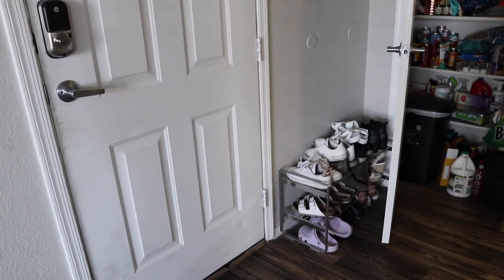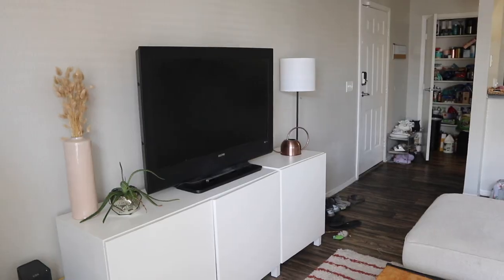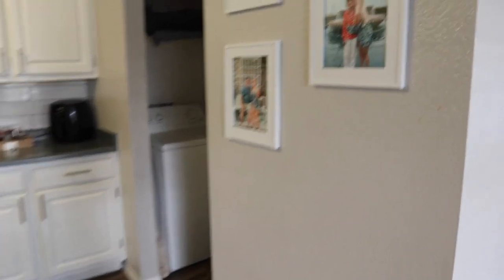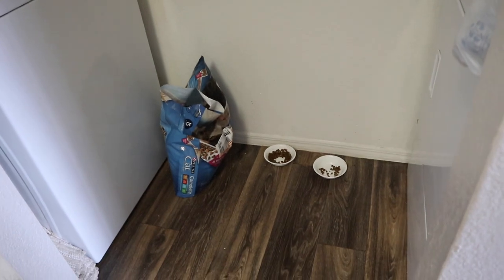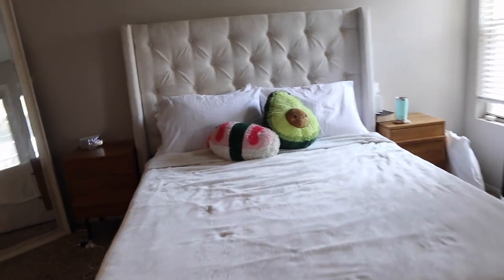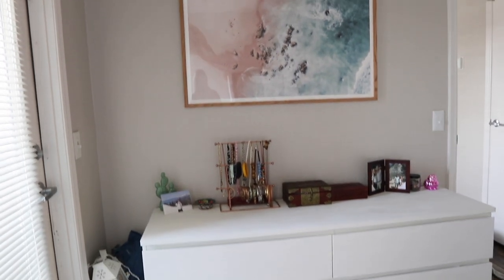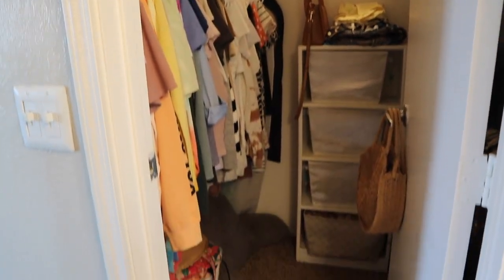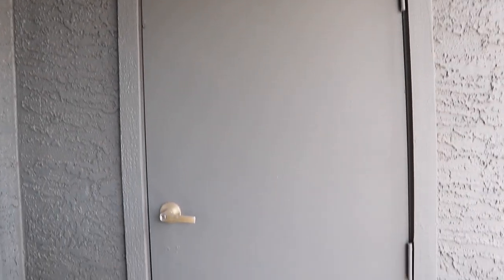Apartment Tour // 725 sq ft. 1 Bedroom in Phoenix, AZ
Full apartment tour of our 1 bedroom 1 bath apartment in Phoenix, AZ!